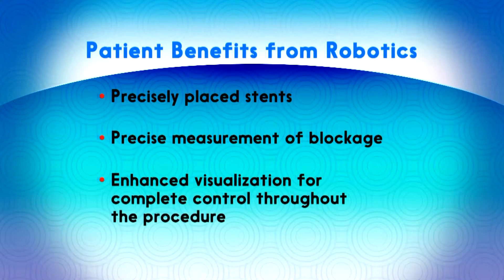Robotics in the cardiac cath lab— Ryan Madder, MD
If you are experiencing chest pain, or you’re suspected of being at high risk for a heart attack, you may be referred to a cardiac catheterization laboratory, or cath lab. In the cath lab, your physician will use a small catheter, threaded through an artery, to assess the health of your heart. Some people who are diagnosed with narrowed arteries will undergo percutaneous coronary intervention, also called PCI. During PCI, a balloon is inserted in the artery to expand your blood vessel. Many times after expanding the artery, a stent will be placed to keep the pathway open. New robotics offered at Spectrum Health can provide patients a  more exact placement of their stent or stents. Ryan Madder, MD, an interventional cardiologist at Spectrum Health, explains procedures in the cath lab.